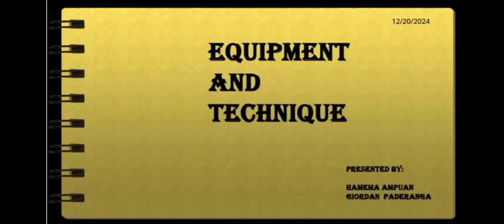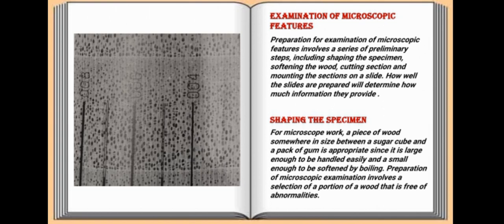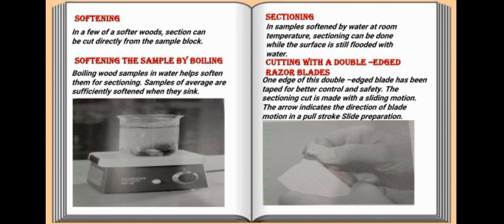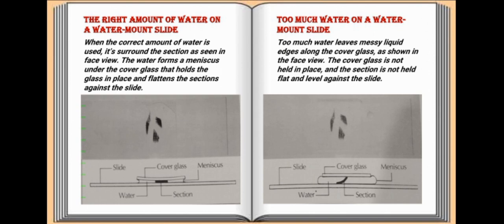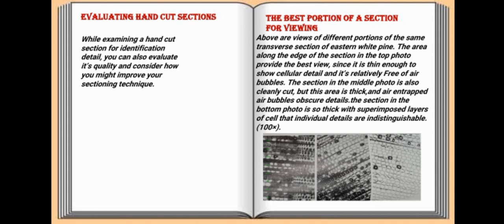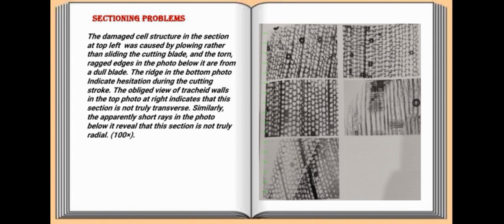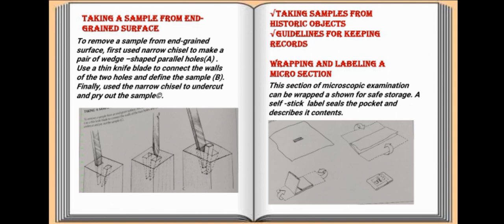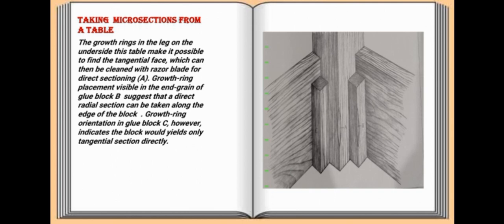Equipment and technique